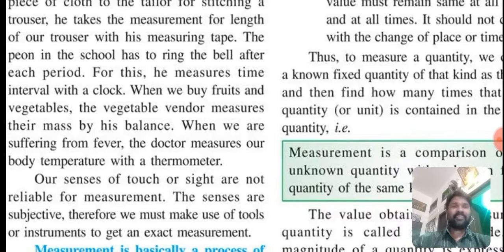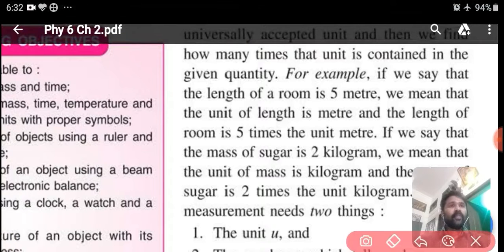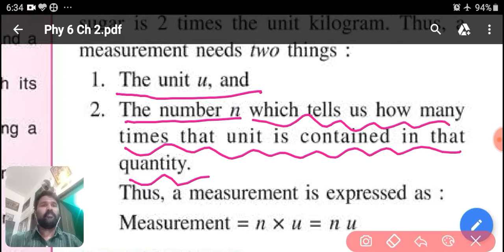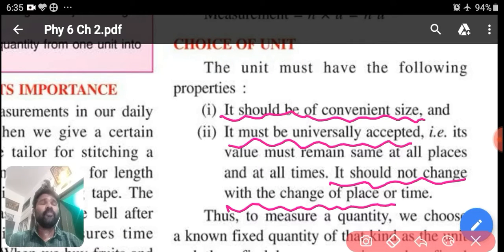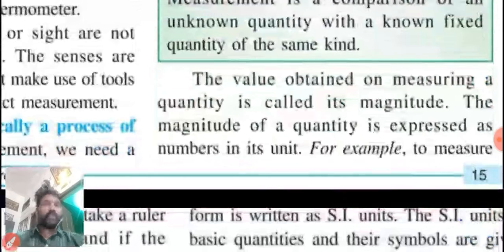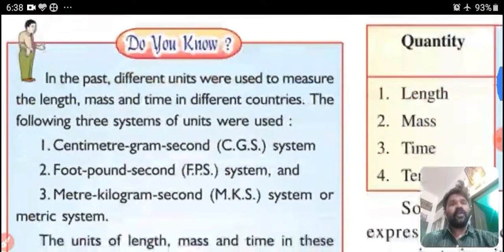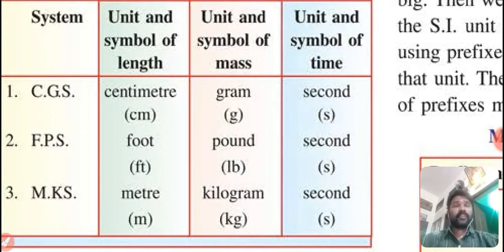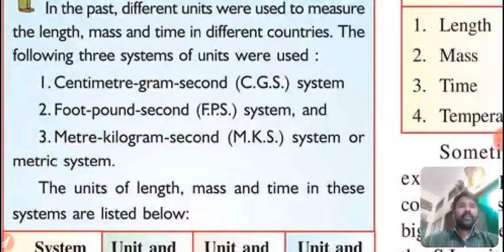Physics, Class VI B, UNIT II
Physics, Class VI B, UNIT II, Physical quantities and measurements, Video Part 1